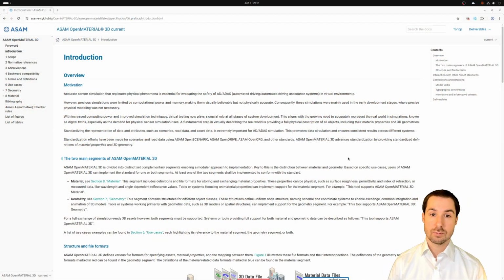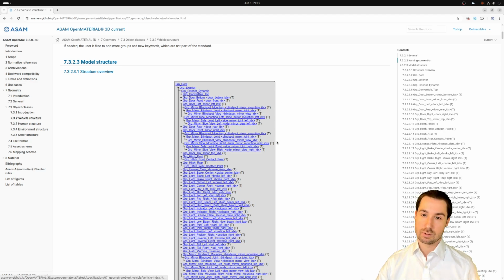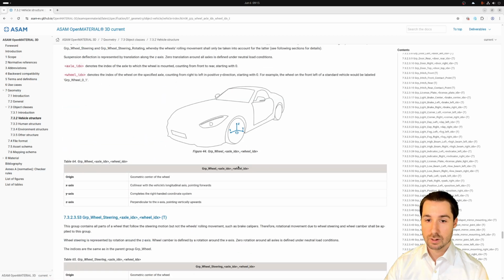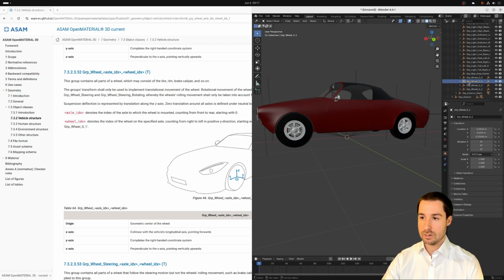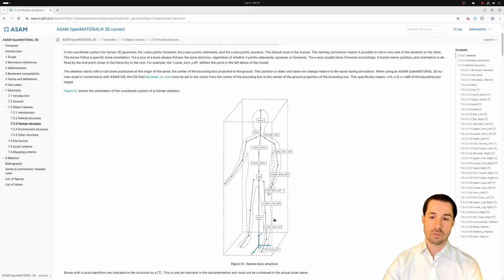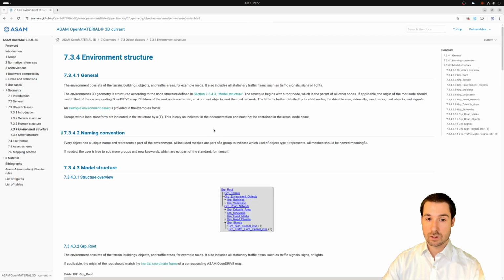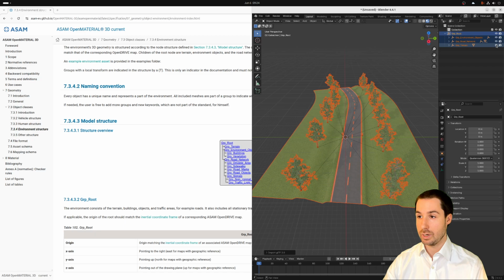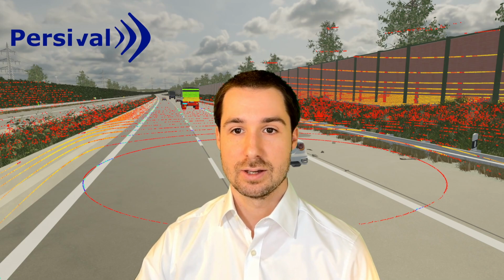Tutorial #6: Introduction to ASAM OpenMATERIAL 3D Geometry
In this video, Clemens, CTO of Persival, introduces the ASAM OpenMATERIAL 3D standard, focusing on how to standardize the geometry of 3D assets for simulation. Building on previous tutorials covering standards like ASAM OpenDRIVE and ASAM OSI, Clemens explains how ASAM OpenMATERIAL 3D defines simulation-ready asset structures for vehicles, humans, and environments.

Key Topics Covered:
- What is ASAM OpenMATERIAL 3D? Learn how this standard complements others in the ASAM OpenX family by describing how simulation assets look.
- Standardized Asset Geometry: Explore the internal structure of vehicle, human, and environment models, including node hierarchies and coordinate systems.
- Simulation-Ready Models: See how OpenMATERIAL 3D enables seamless integration with simulation engines and FMUs by standardizing asset internals.
- Use of Armatures and Hierarchies: Understand how standardized skeletons and model hierarchies support realistic movement and animation.
- Blender Demonstrations: Follow along as Clemens inspects and manipulates OpenMATERIAL 3D compliant models using Blender and glTF files.

- ASAM OpenDRIVE, OpenSCENARIO, OSI: Standards for road networks, scenarios, and simulation data

If you have any questions, drop a comment